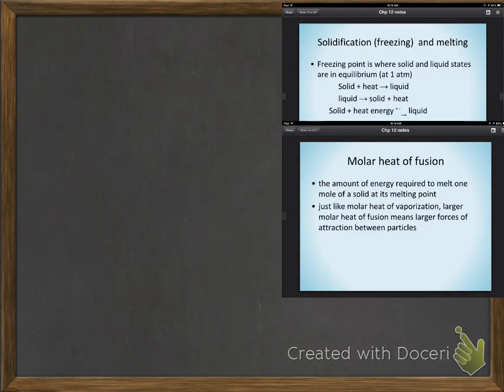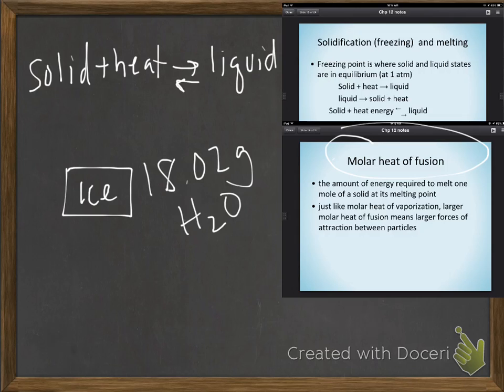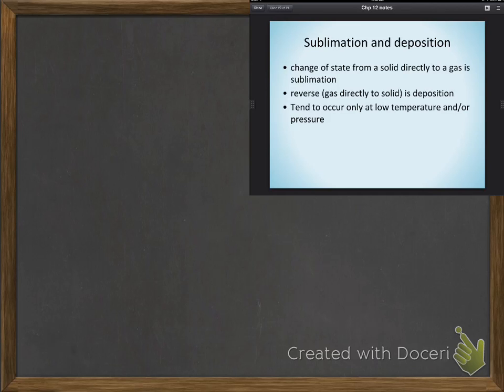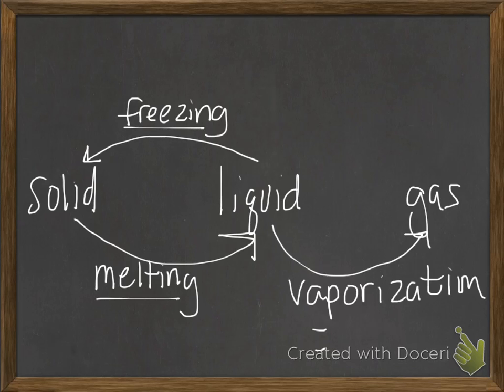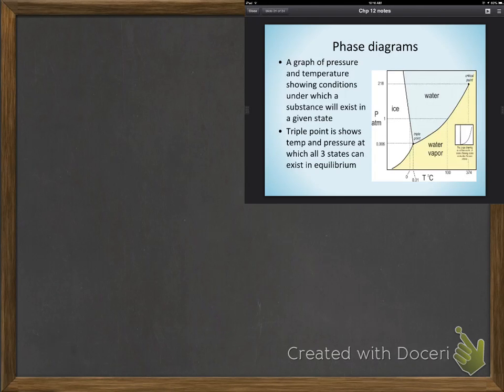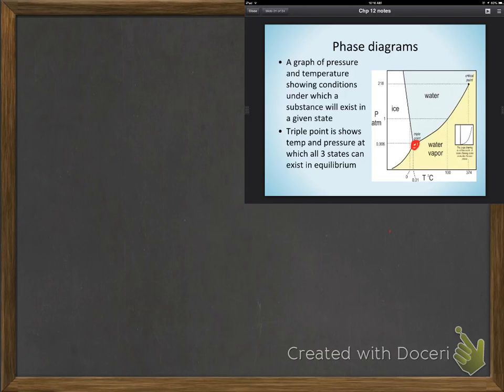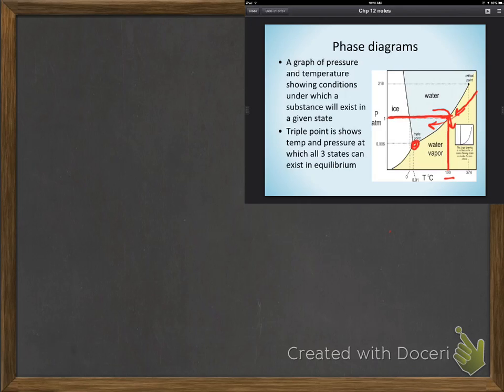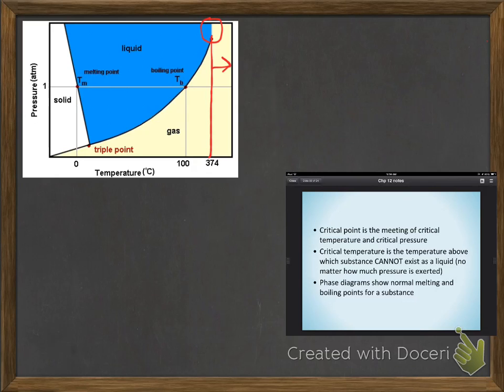chem 3-25 lecture part 2 phase change diagrams